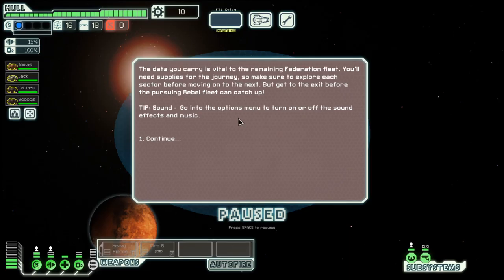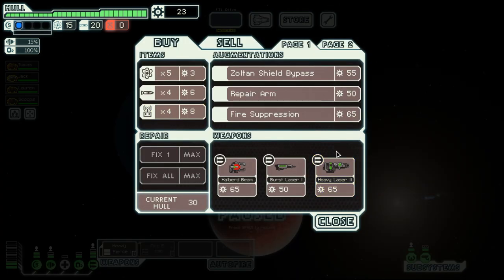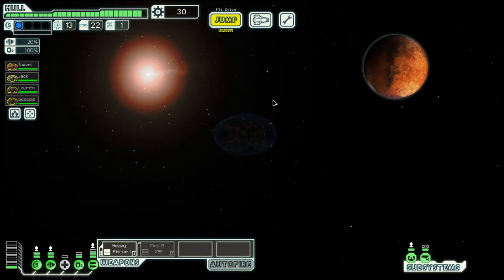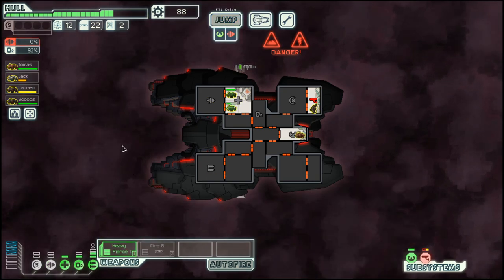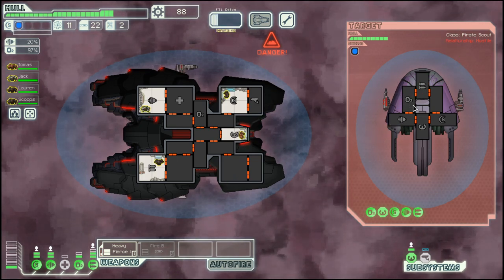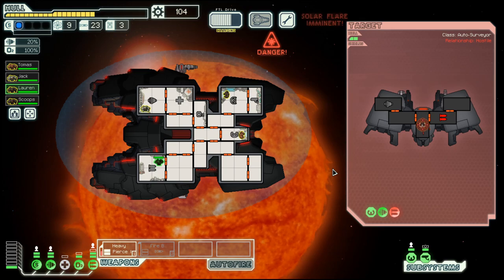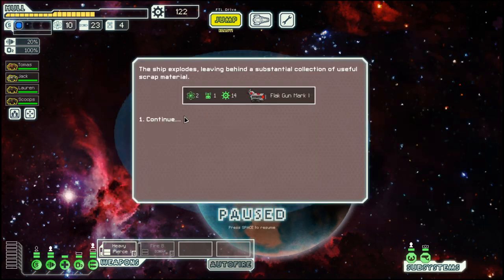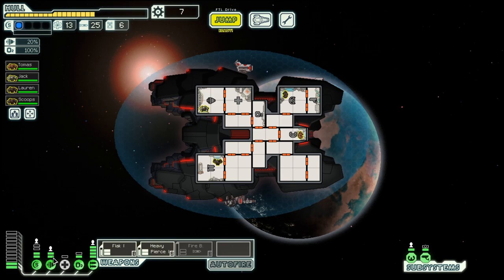FTL - S27E1: Rock Cruiser B - A fantastic start